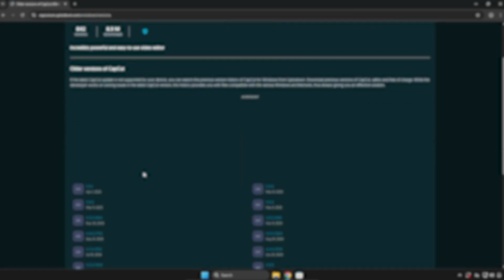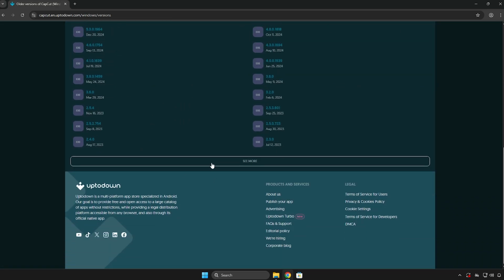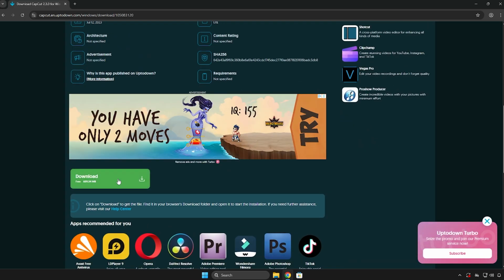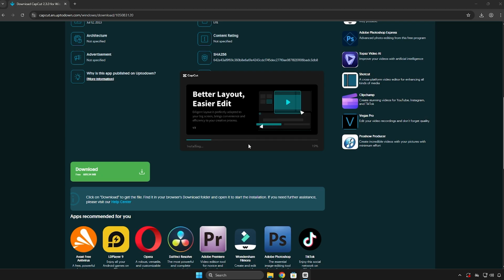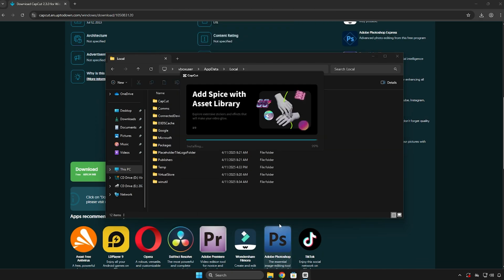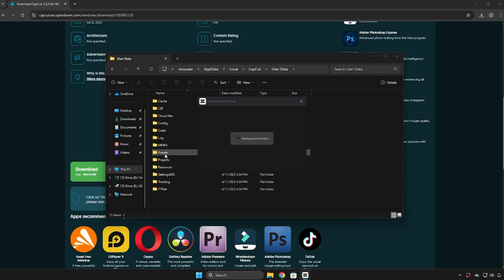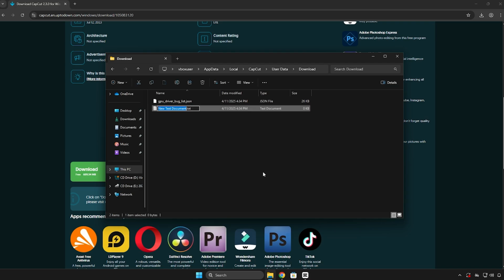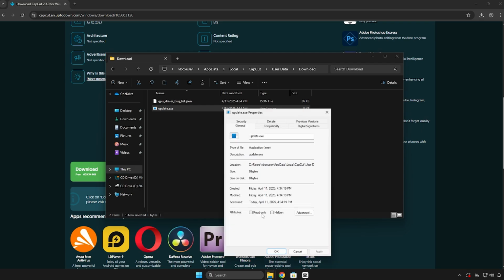How to keep your CapCut Version (Cancel Update)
Here's how to keep staying on the Capcut version you want to!

If there's any questions, ask them in the comments and I will try to help!